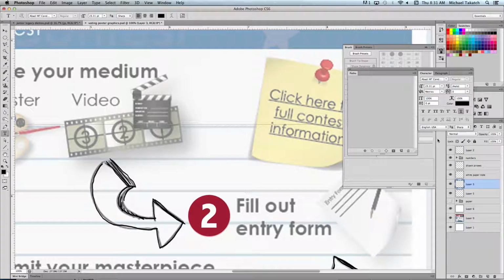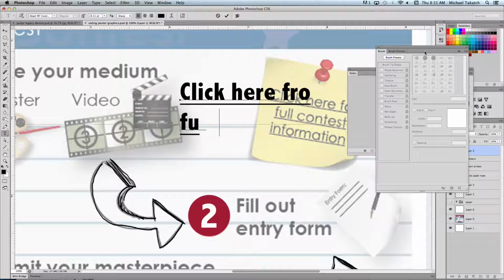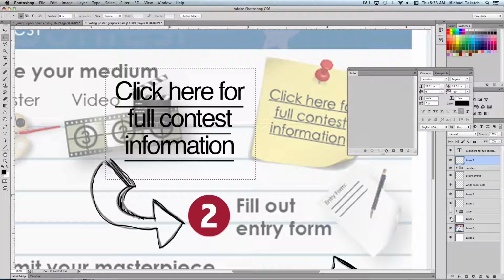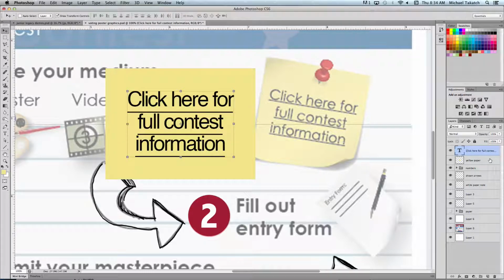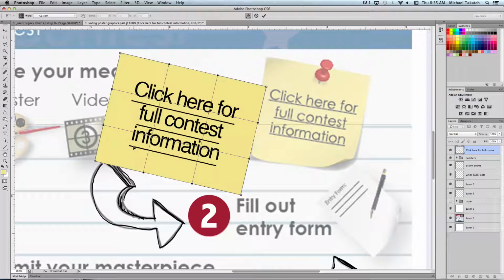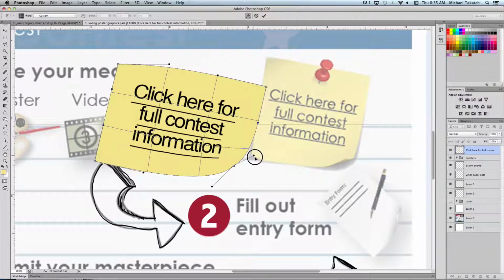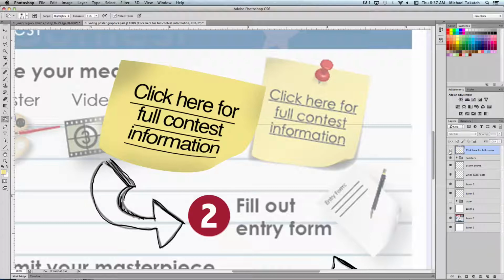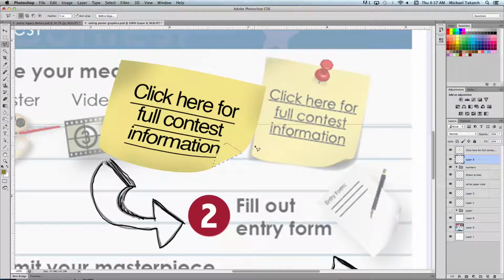Yellow Paper clipping